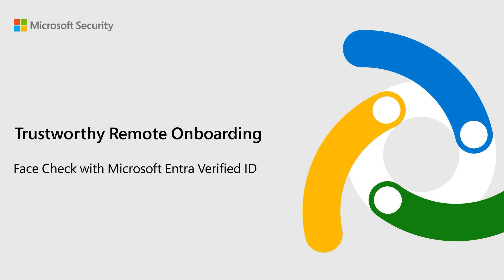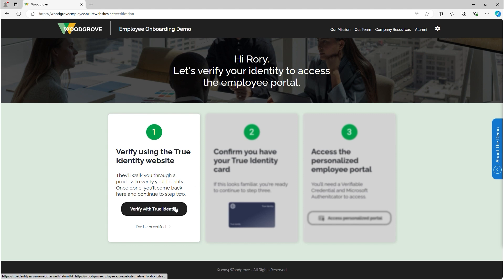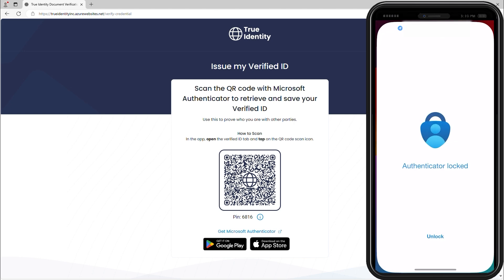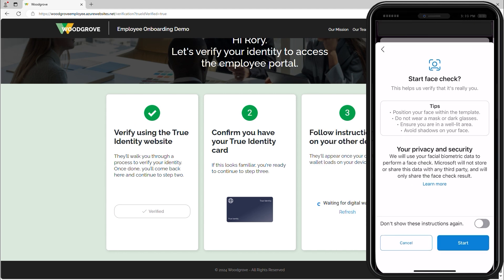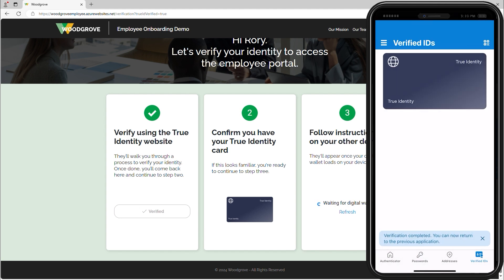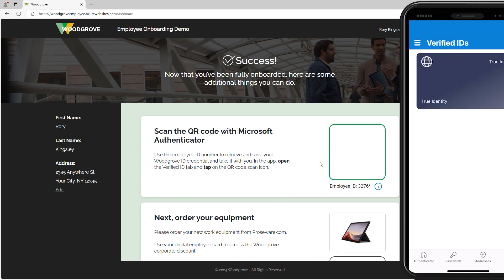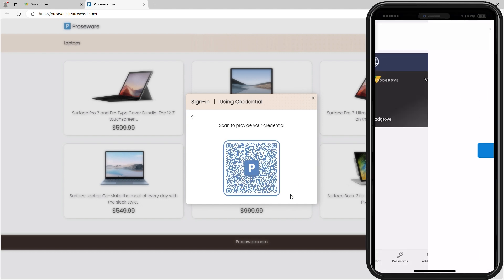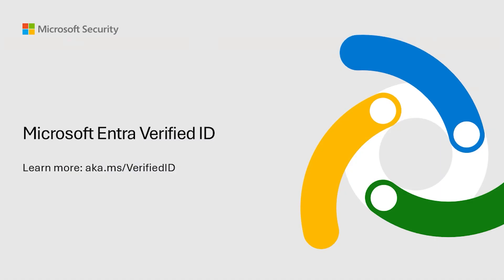Remote Onboarding - Face Check with Microsoft Entra Verified ID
Use Face Check with Microsoft Entra Verified ID to securely verify the identities of new employees during remote onboarding in moments, rather than days or weeks. Follow Rory as he onboards into his new job at Woodgrove to see how easy remote onboarding could be for your organization. Continue the story in our other Microsoft Entra Verified ID demos:

Quick Setup: [insert link to quick setup demo video on YT when ready]